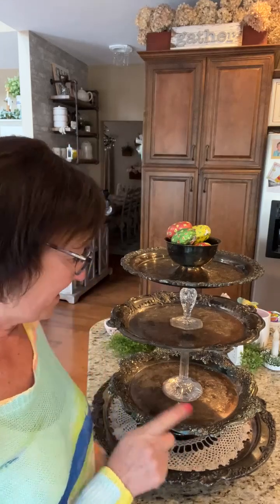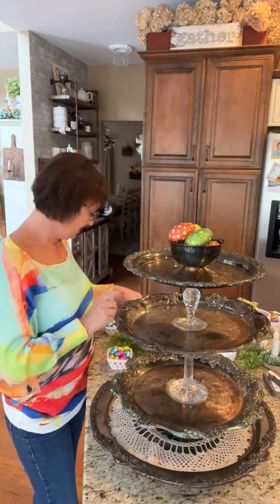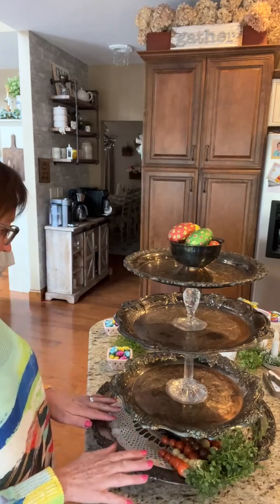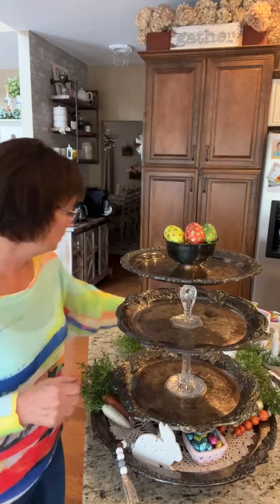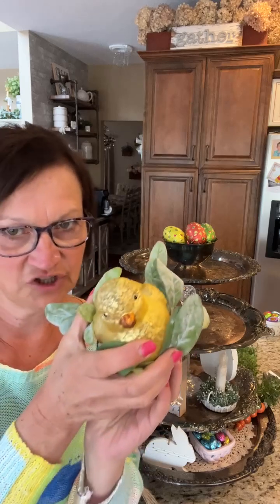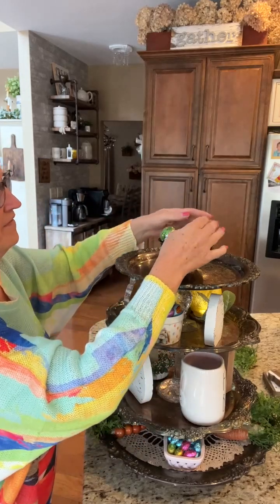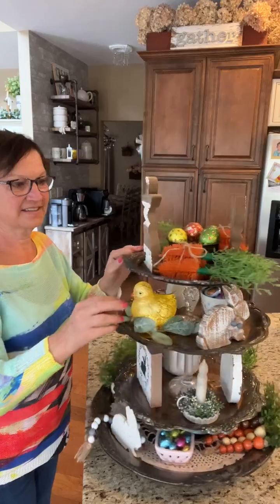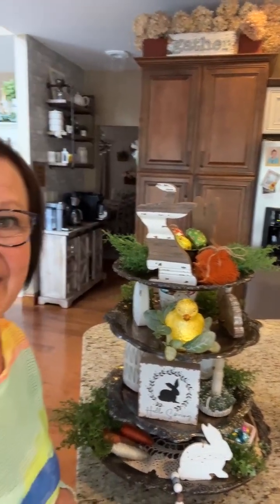My tiered tray decorated for Easter 2023